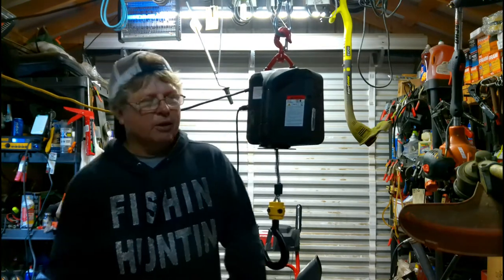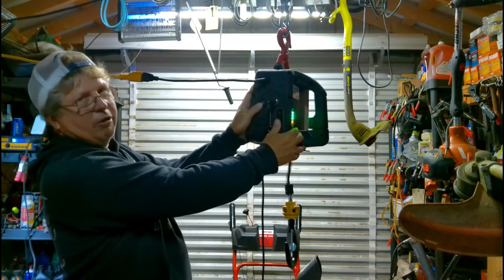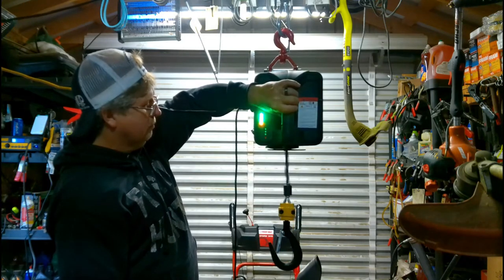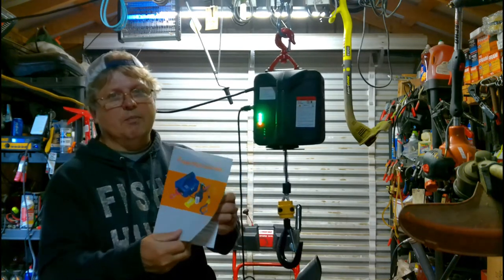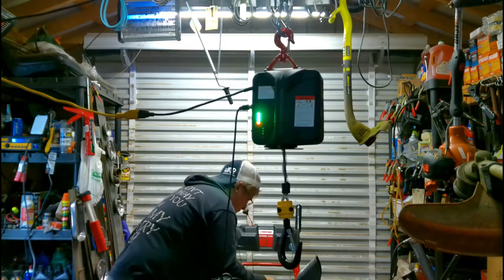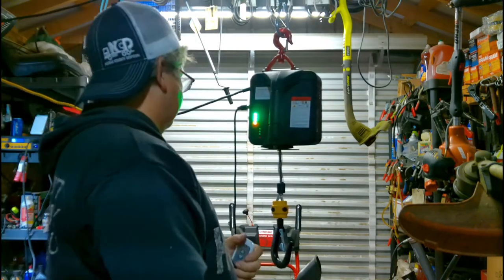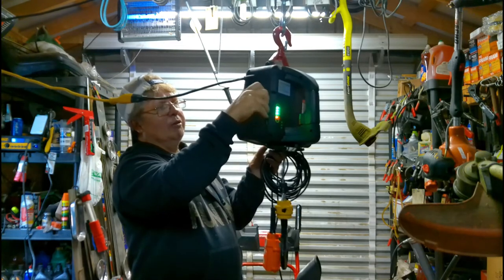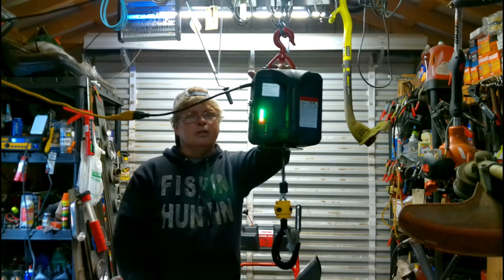Portable Electric Hoist with Wired & Wireless Remote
MrJustDIY
My newest purchase for my shop.
BEAMNOVA 3-in-1 Portable Electric Hoist with Wired & Wireless Remote Control 500kg/1102lbs Capacity Crane Winch Hook Pulley Lifting Strap.

BEAMNOVA Official (Price drops to $179.99)

Rude Comments will get you Blocked